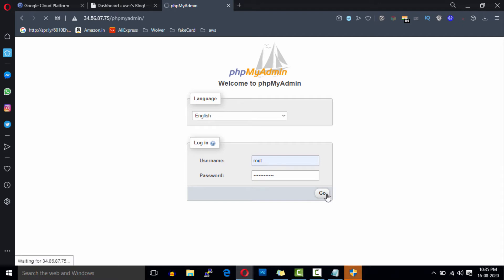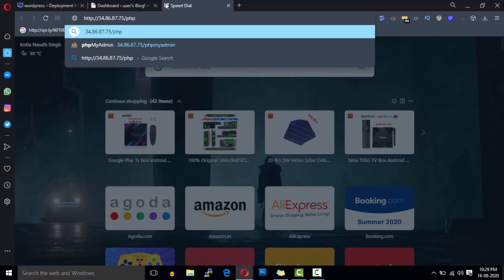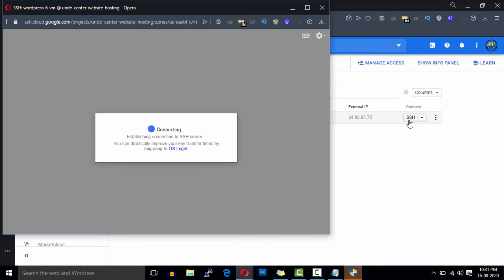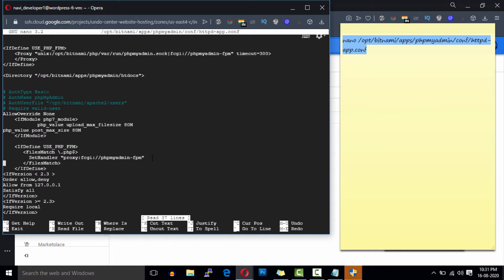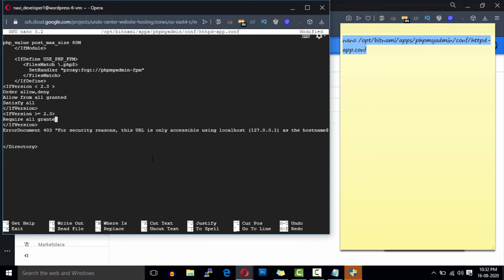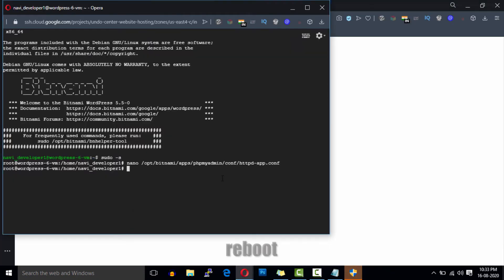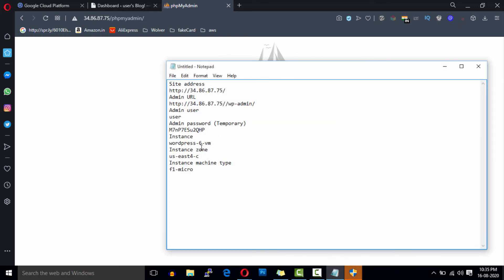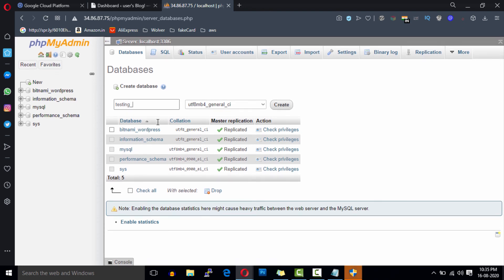Access phpmyadmin Directly on Google Cloud Without SSH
Hello Buddy, In this video i.m going to show you, How to Access phpmyadmin on google cloud without SSH and Without Putty Software. As I have seen Most of the Videos on YT only show how you can access phpmyadmin via ssh. So I've decided to make everything simple. Trust me I'll upload more useful content on youtube like this.

Host unlimited Websites Free Forever On Google Cloud Using cpanel

Commands:-
sudo -s
nano /opt/bitnami/apps/phpmyadmin/conf/httpd-app.conf
all granted
all granted
reboot

Useful Previous Videos:-